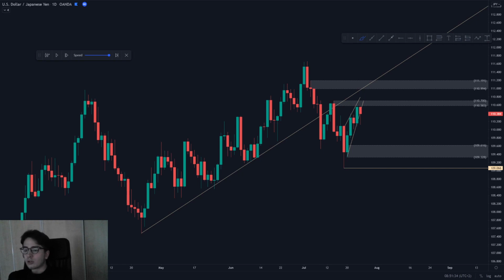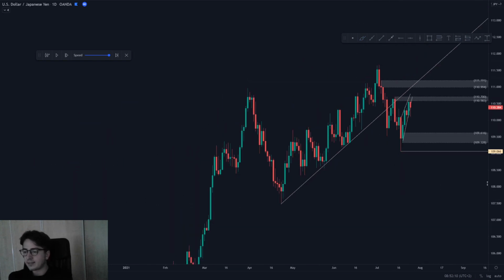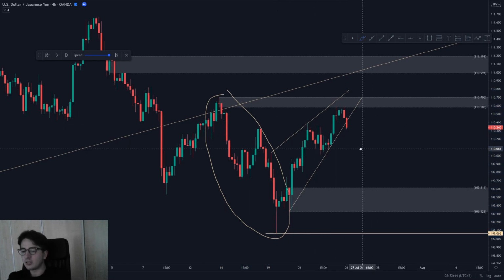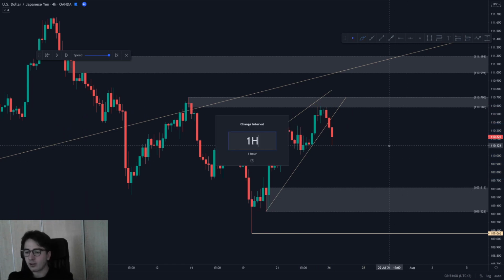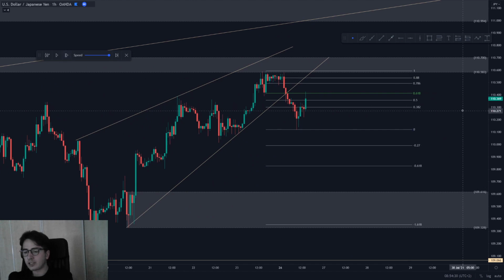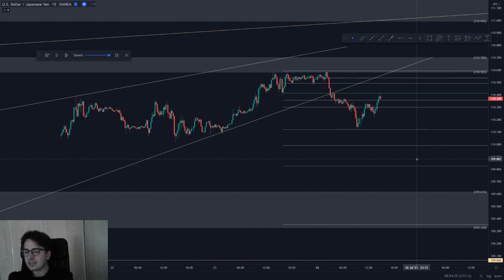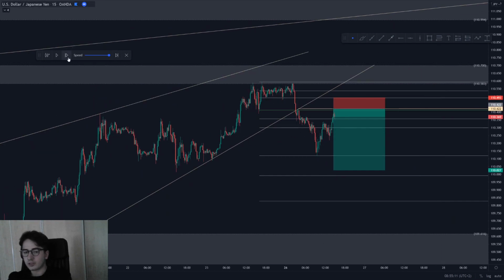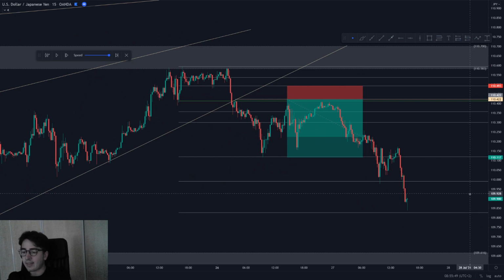USD/JPY Trade Breakdown - USD/JPY Trade Recap - Forex Trade Breakdown